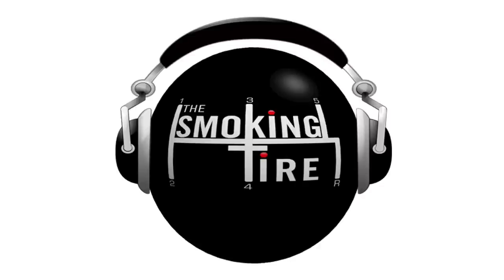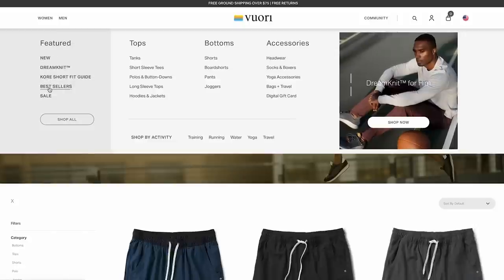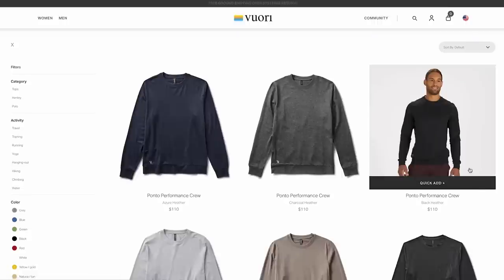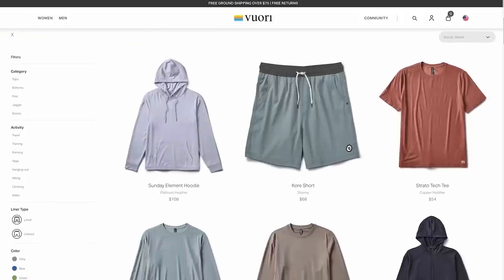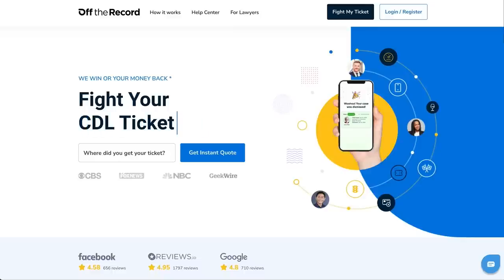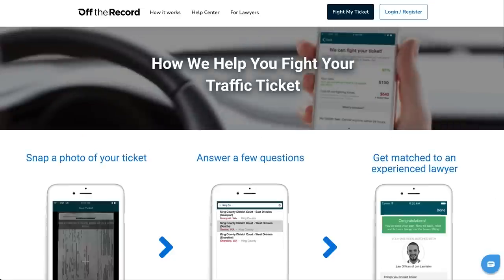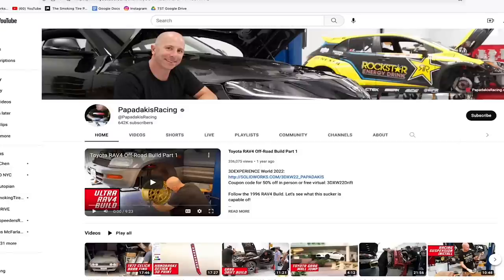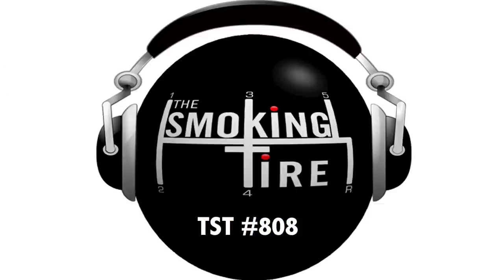Stephan Papadakis Knows How to Win - TST Podcast #808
Stephan Papadakis is the founder of Papadakis Racing which has more Formula D podiums under its belt than any other team. After developing his skill set building record-holding FWD dragsters, Stephan turned his attention to the growing sport of drifting and has since made quite a name for himself and for good reason. Papadakis racing has built several championship-winning cars for Frederic Aasbo, built Ryan Tuerck's FD Corolla, and Jhonnattan Castro's GR86. To master the engineering of two very different disciplines and drivetrain layouts is incredible. ⁠

In this episode we talk about: How many cars they build per year; why they don't do viral projects; why there's more 4-cylinders in FD these days; the pros and cons of big displacement; a weird head issue; how the cars evolve between seasons; what's up with his weird RAV4 project; and more!

It's the return of @stephpapadakis of Papadakis Racing! If you haven't heard the name you've surely seen their drift cars win multiple Formula D championship. Before that, Papadakis also set a number of FWD drag racing records. To do either is impressive but to master the engineering of two very different disciplines and drivetrain layouts is incredible. ⁠

Tune in to the NASCAR Cup Series race on Sunday, March 19th at 3:00 PM Eastern on FOX.

Get yourself some of the most comfortable and versatile clothing on the planet Not only will you receive 20% off your first purchase, but enjoy free shipping on any U.S. orders over $75 and free returns.

Use Off The Record! and ALWAYS fight your tickets!

Want your question answered? To listen to the episode the day it's recorded? Want to watch the live stream, get ad-free podcasts, or exclusive podcasts?

0:00 Preview
0:35 Sponsors
4:49 Show contents
5:48 Start + gearing changes
8:48 Building Pro Drift cars
20:58 B58 engine
22:30 86 vs Supra drift cars
24:10 Crazy side projects
24:48 NASCAR sponsor
25:33 Crazy side projects continued
28:00 Monster truck business
28:44 Drift car yearly improvements
31:13 Trackside engine swap
32:32 Large vs small engines
35:35 Fuels used for drifting
38:43 Cost to run Formula Drift per weekend
42:00 Drag racing recent events
43:48 Fastest specific version of each car
46:37 Insane power street cars
55:55 FD aerodynamics
59:27 Formula Drift popularity vs others
1:06:06 Patreon
1:06:39 Supra content
1:07:00 Better mechanic work
1:08:36 FWD drag racing motivation
1:10:57 Unlimited budget car
1:12:03 Celica barn find car
1:14:07 Steph’s RAV4
1:18:50 Why a B58 is so strong
1:19:56 Empirical data vs judging in drifting
1:21:25 Developing a race car or team
1:24:42 Papadakis Racing Merch
1:25:28 EV drifting
1:27:55 Papadakis Racing YouTube channel
1:30:54 Follow Stephan
1:31:15 Cali Road conditions
1:32:08 King of the Hammers

Apple Podcasts:
Google Music:
Web player:

Tweet at us!